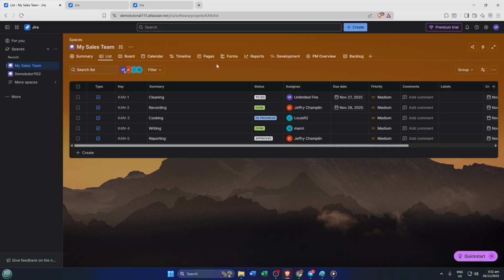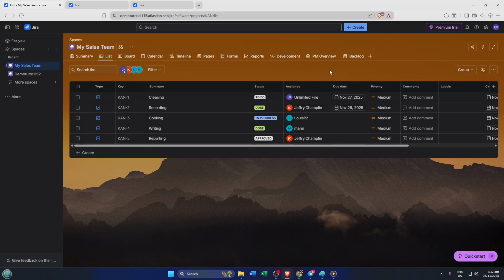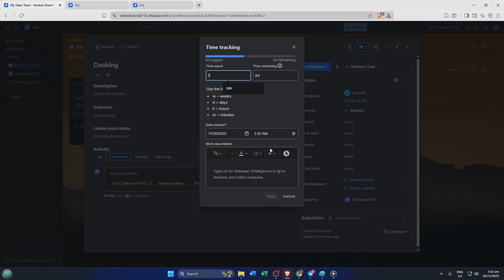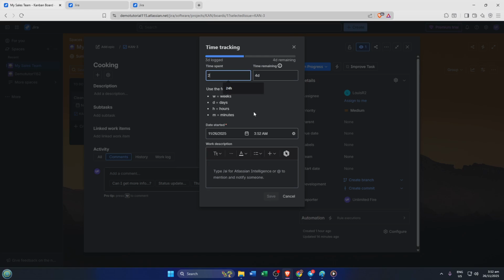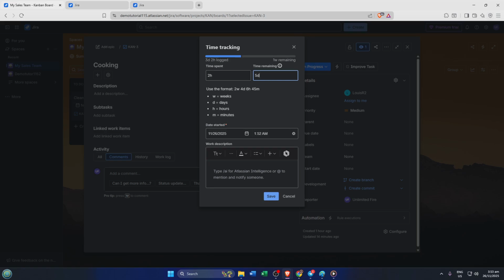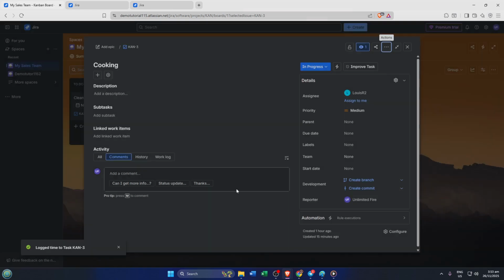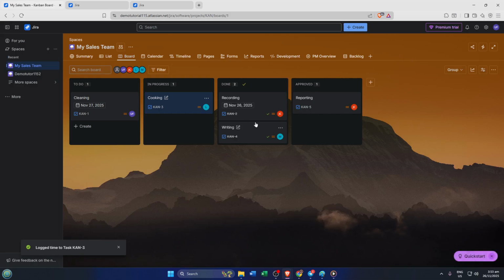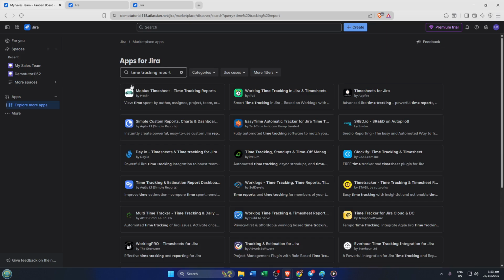How To Log Work And Create Timesheet Reports In Jira (Working Met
How To Log Work And Create Timesheet Reports In Jira (Updated 202